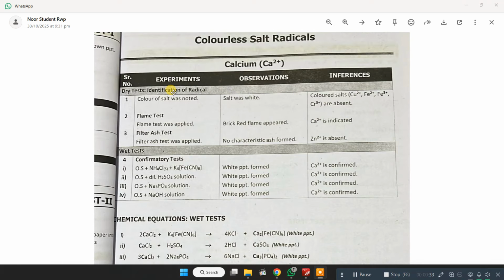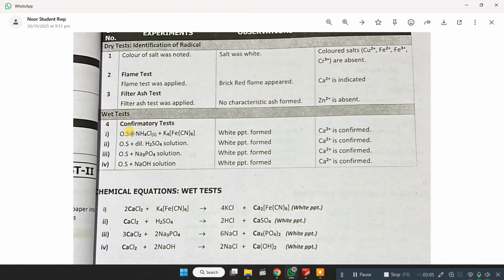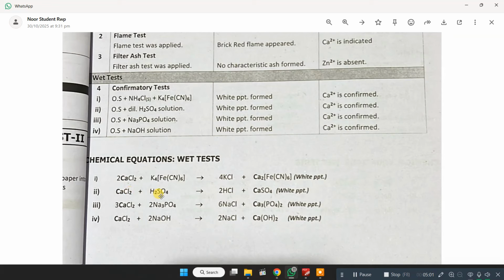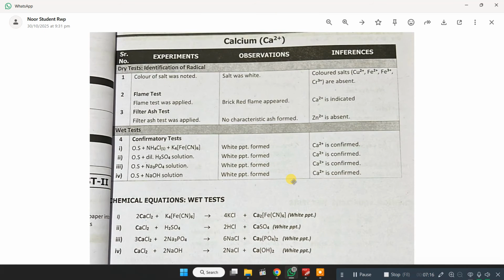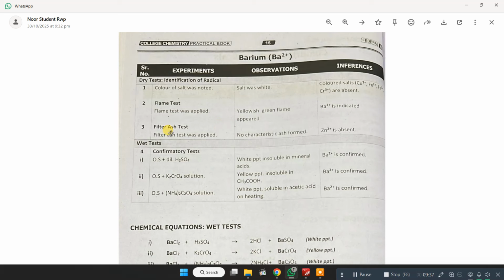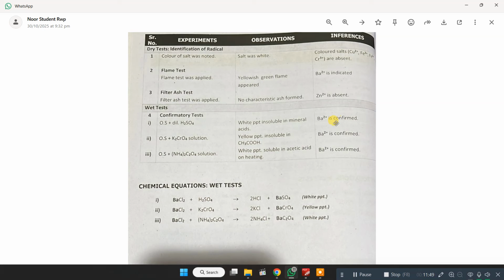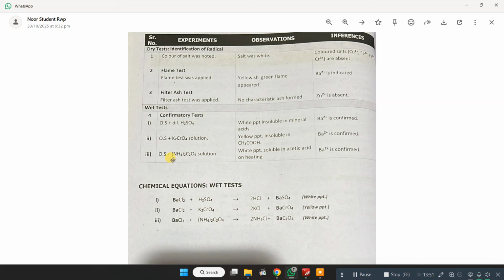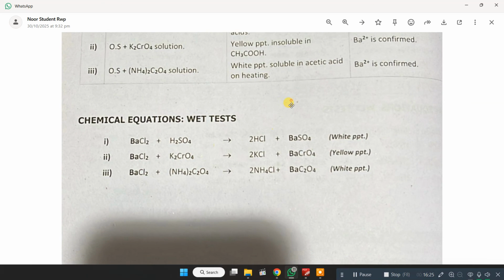Ba+2 and Ca+2 Salts Ions Basic Radical|| FBISE PBA Chemistry 2nd year